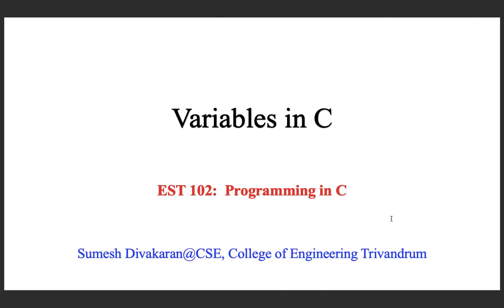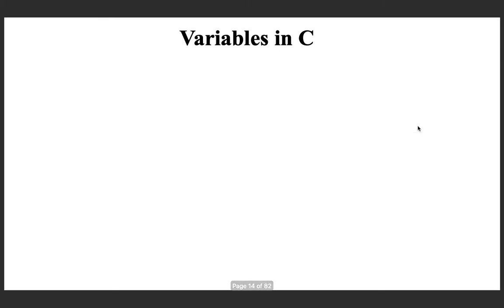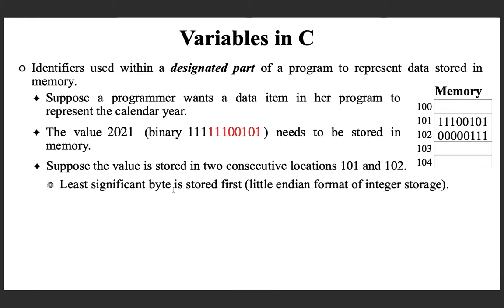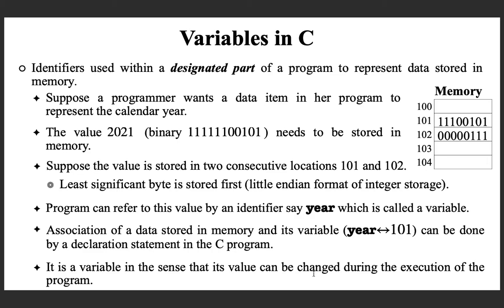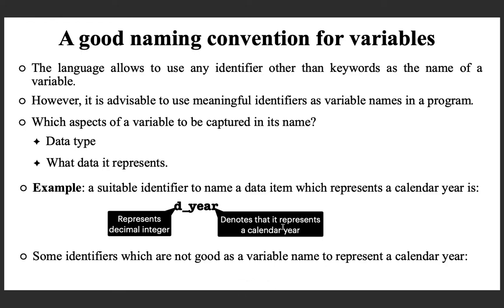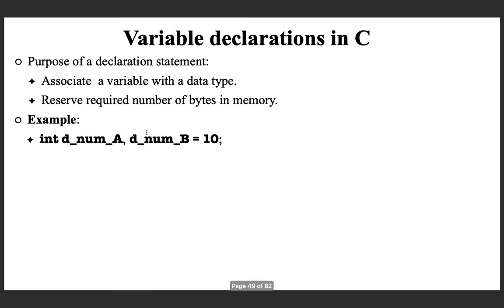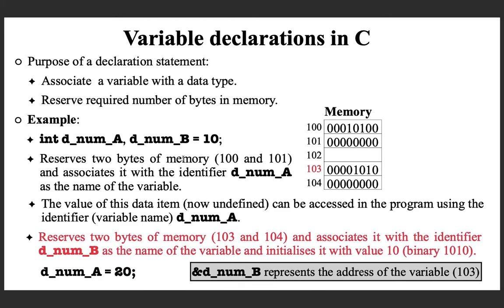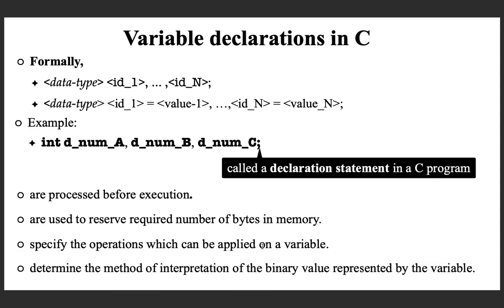EST 102: Programming in C (L12)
This lecture introduces variables in programming languages and discusses variables and declaration statements in the C Language.